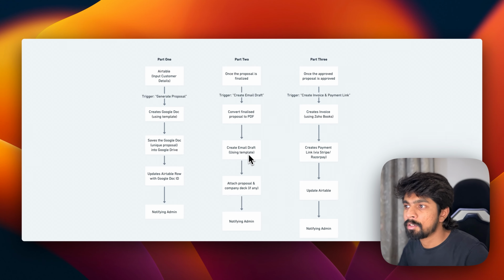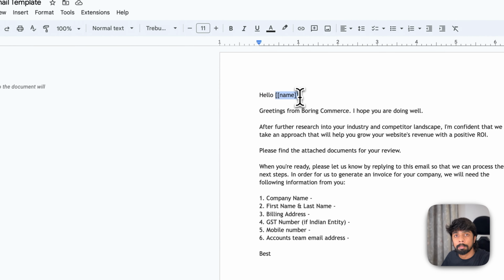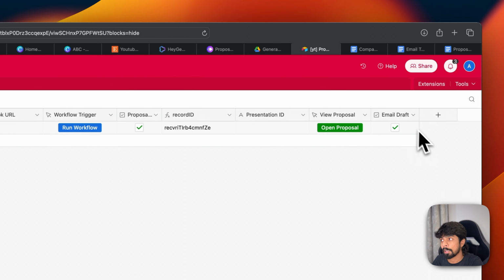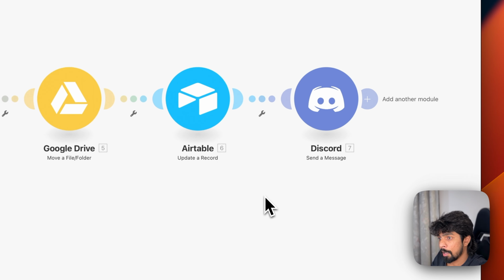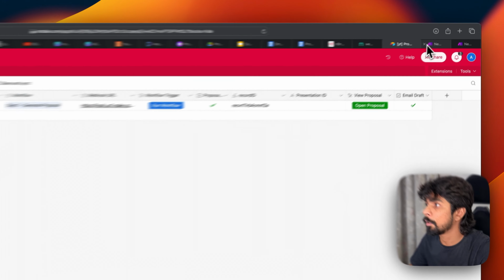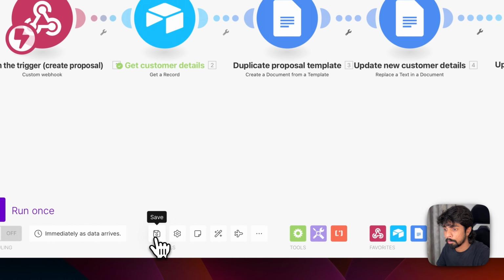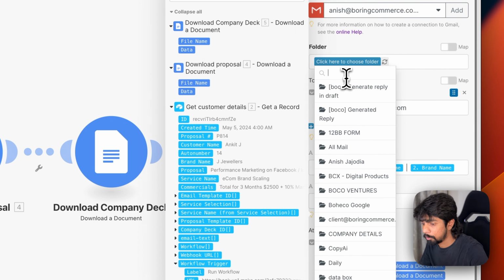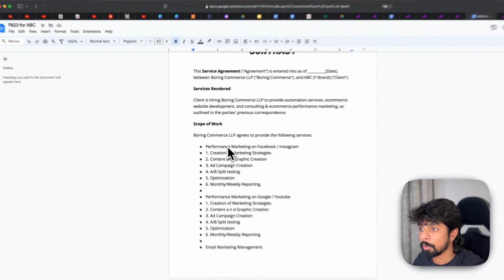This AI Make Proposal System Generates $44K/Mo (and saves $80K+/year)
I've put down an automation system that helps my agency save another $100K+ per annum as an agency, optimising the HR costs and other things.

CLAIM ACCESS TO MAKE (DISCOUNTED PRICING)? ⤵️

WHY ME?
Hi, I’m Anish! If this is your first time here, welcome! With over twenty years of experience in building websites and five years in creating automated businesses, I’ve helped countless people achieve real-world success. While many talk about automation, few have practical experience in generating actual revenue. On this channel, I share insights and showcase systems that work.

My goal is to help you enhance your business and, ultimately, improve your life.

0:00 - Introduction and Video Overview
1:00 - Overview of Automation Process
2:03 - Detailed Breakdown of Part 1: Proposal Generation
4:04 - Detailed Breakdown of Part 2: Email Creation
5:50 - Detailed Breakdown of Part 3: Invoice and Payment Link Creation
6:39 - Execution of the Automation Process in Make.com
7:43 - Google Drive Setup for Proposal Generation
10:59 - Airtable Setup for Proposal Generation
18:39 - Make.com Scenario Setup: Part 1 (Proposal Generation)
27:20 - Make.com Scenario Setup: Part 2 (Email Draft Creation)
37:23 - Running and Testing the Automation
49:44 - Conclusion and Benefits of Automation